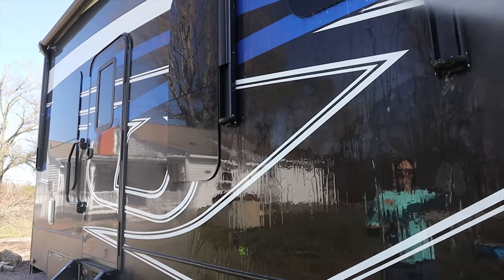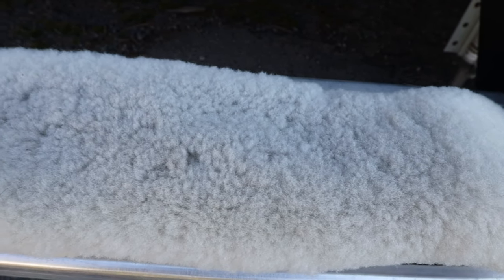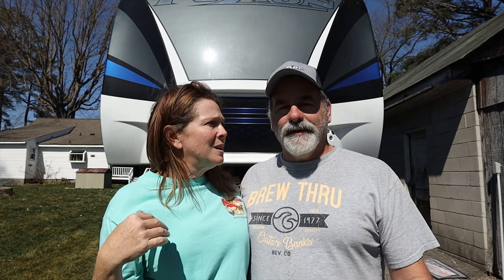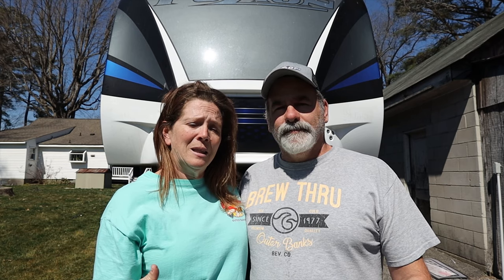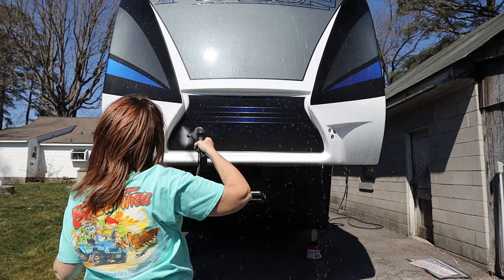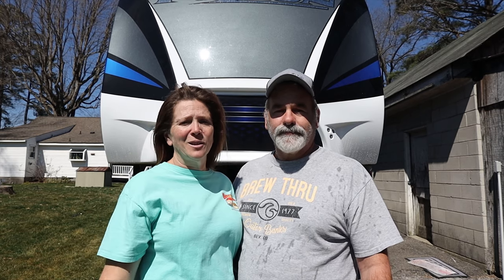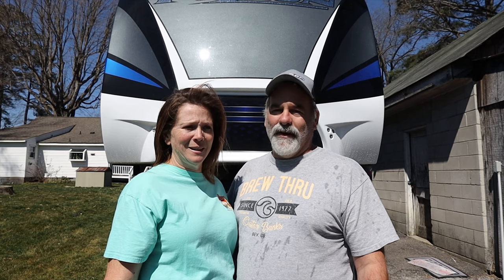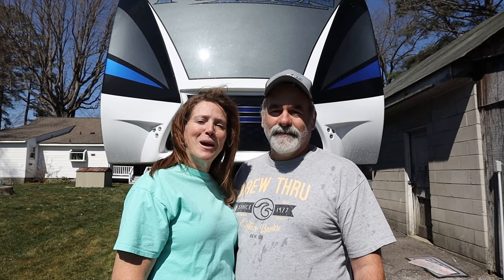Ceramic Coated 1 Year UPDATE!! | Bob Moses Ceramic Coating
Ceramic coated 1 year update, that’s right, it’s been 1 year since we had the Keystone Fuzion ceramic coated at Bob Moses Ceramic Coating. Is Ceramic Coating Still worth it after 1 year? We are sharing with you how she looks after a good bath. We are going to share with you how to wash a ceramic coated RV. To see the ceramic coating applied, check out this video from a year ago, In our opinion the best ceramic coating for RVs is Sensha Ceramic Coating, applied by Bob Moses Ceramic Coating. Should I wax my RV? Nope. Is ceramic coating on an RV worth it? Absolutely. If you’ve asked yourself either of these questions, check out this video and the visit we did when we first got the coating last year.

Hey Y'all!